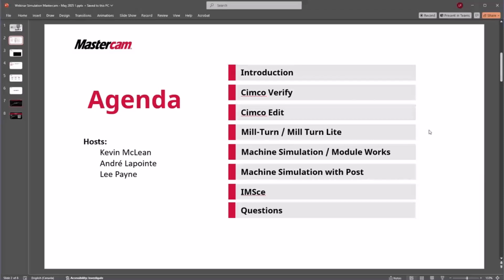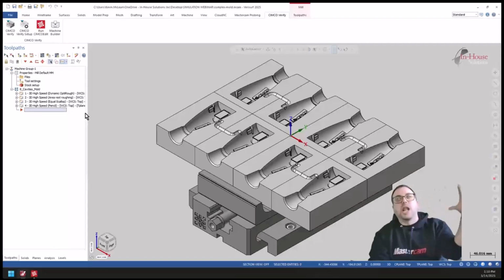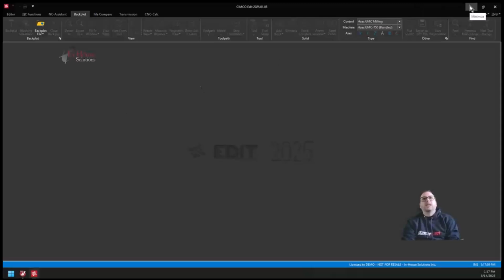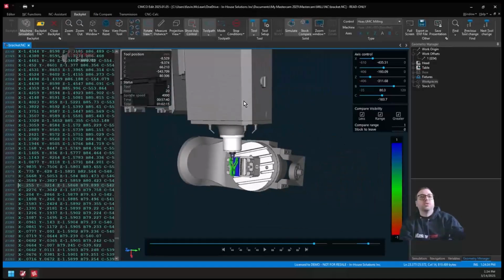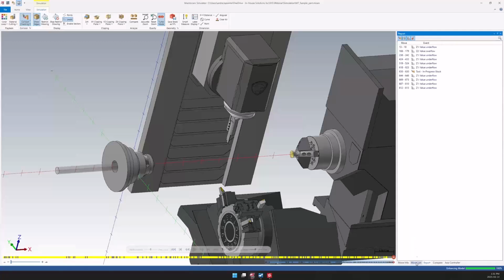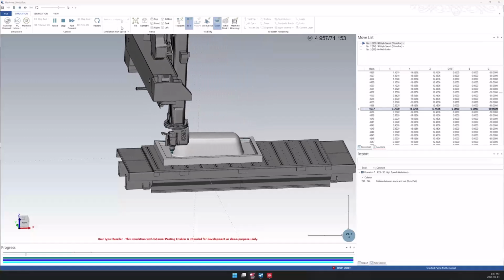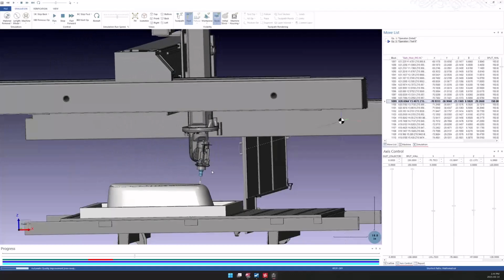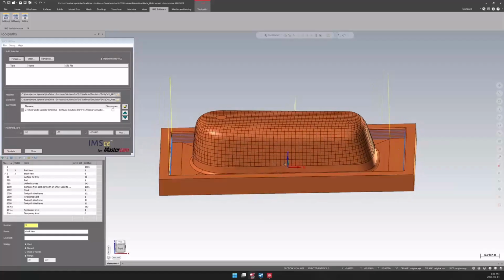In-House Solutions Webinar: Simulation Options for Mastercam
In this webinar we’re focusing on the many different simulation options available to Mastercam customers. We show the latest CIMCO Edit Verify & Machine Simulation, Moduleworks Machine Sim, Mill-Turn Machine Sim, and IMSce.

Presenters:
Lee Payne
Kevin McLean
Andre Lapointe

Have a question that wasn't answered in the webinar?